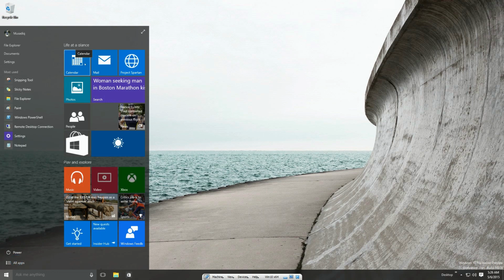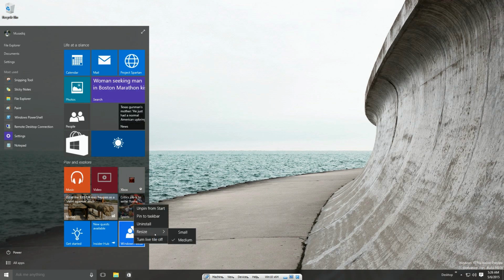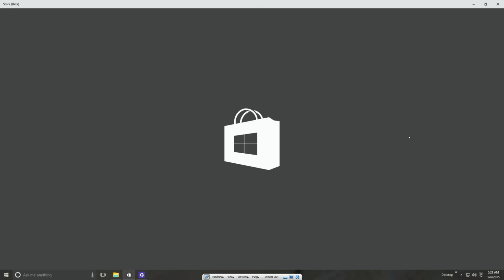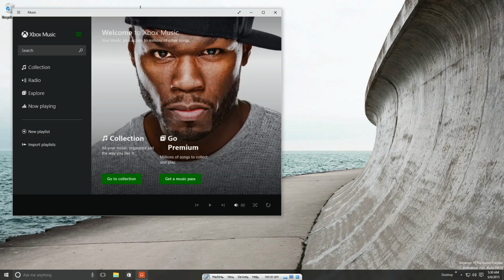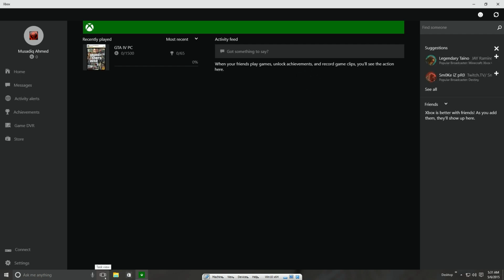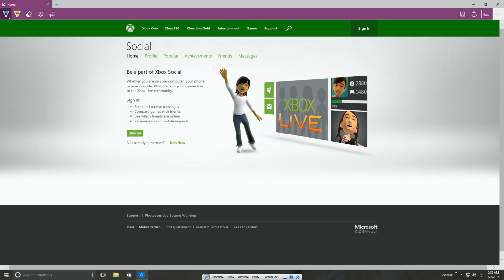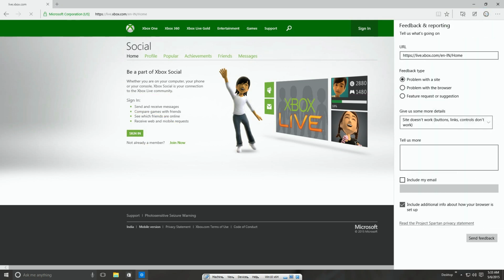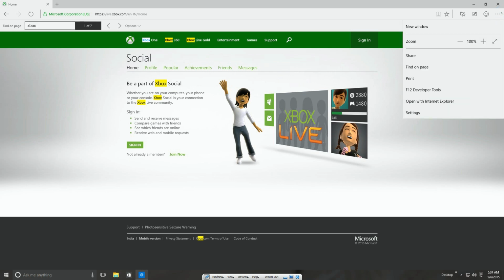Windows 10 10074 Preview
Quick overview of Windows 10 10074 Build. What I Think about It